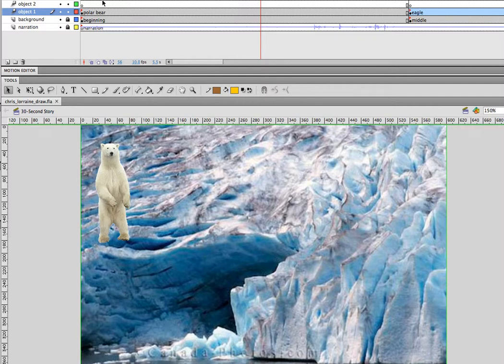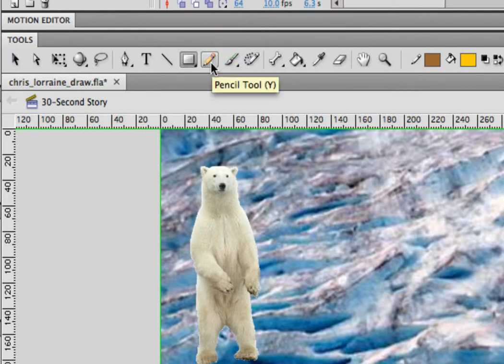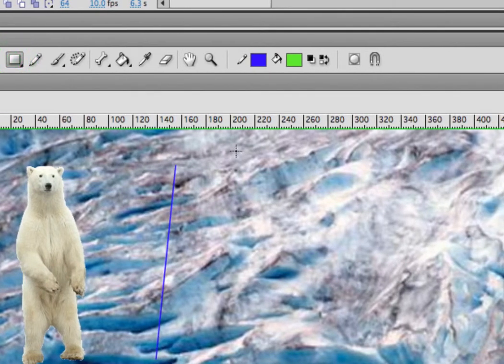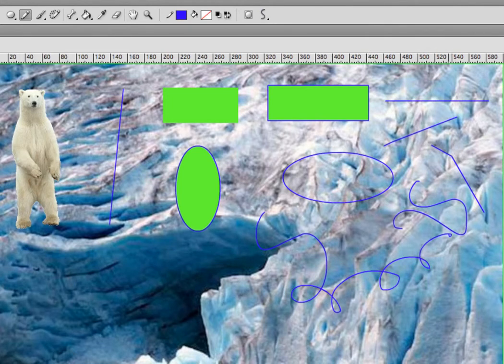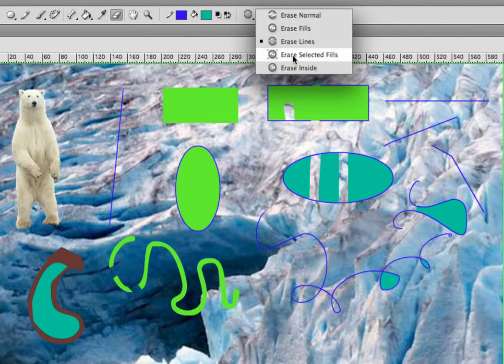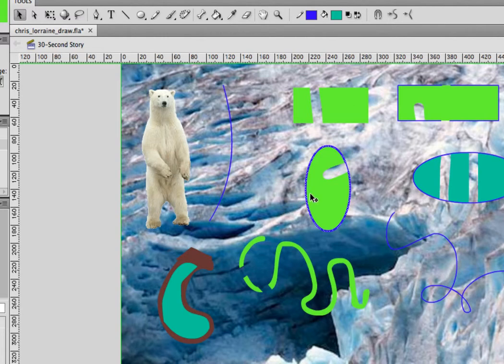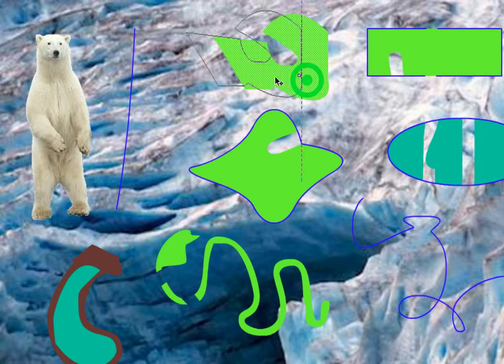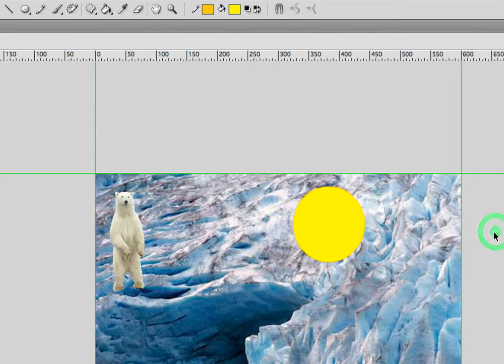optional 02 Drawing